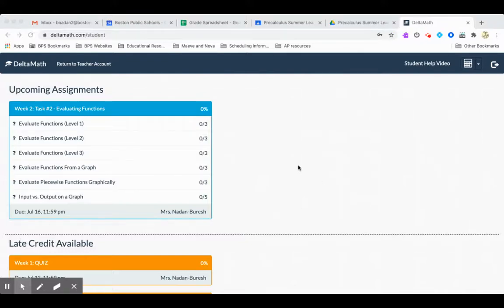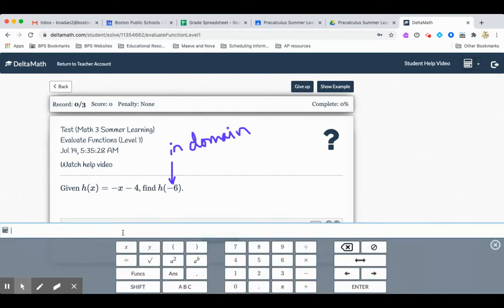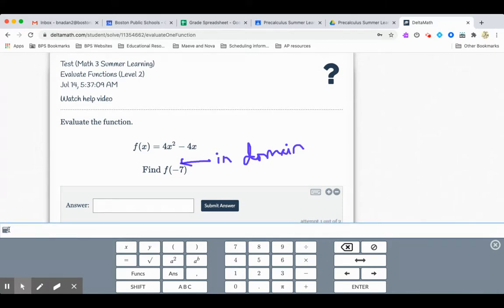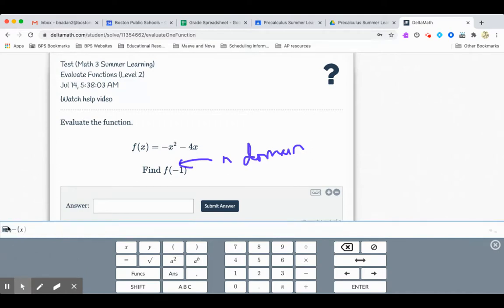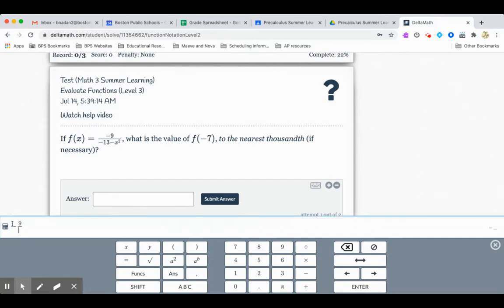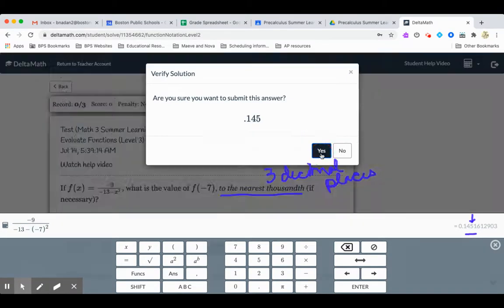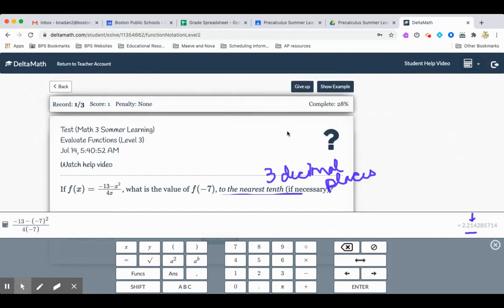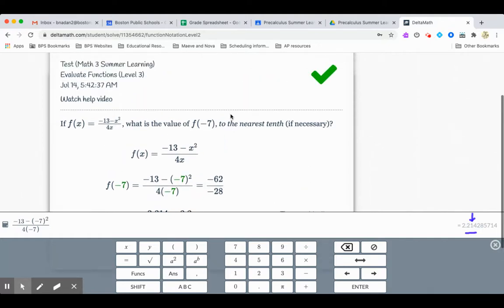Evaluating Functions Levels 1-3 Delta Math